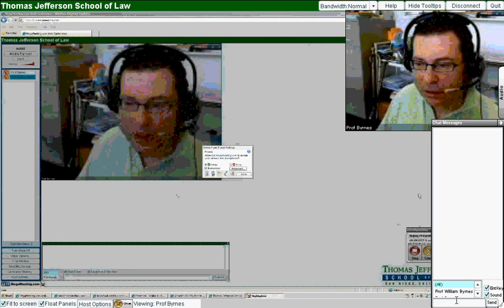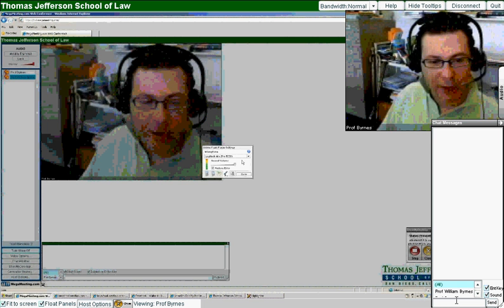orientation 1 of 10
Please review this 10 part series video for Orientation for the online Master of Laws, Master of Science of Laws, and the Doctor of Science of Laws International Taxation & Financial Services.

The program offers studies in international tax, US tax, wealth management, anti money laundering, financial crimes, compliance, estate planning, e-commerce amongst other areas.